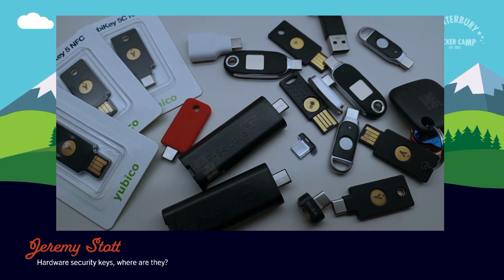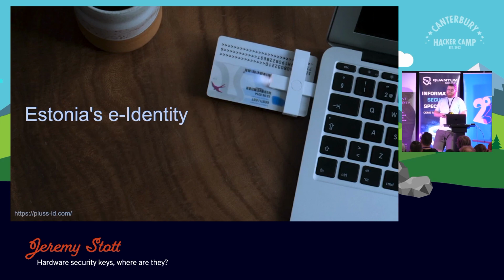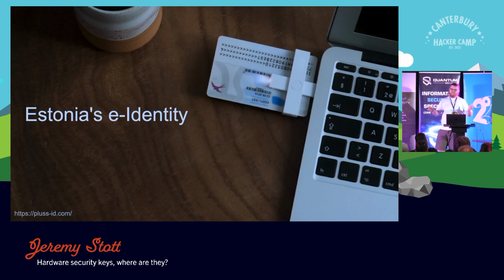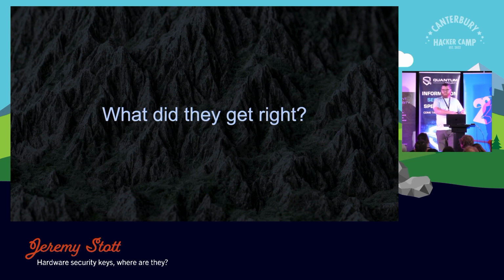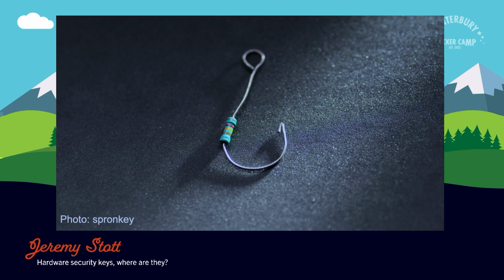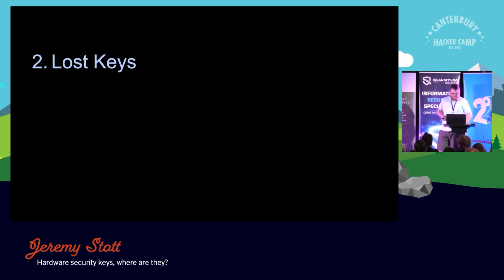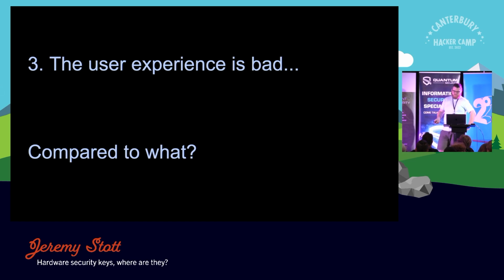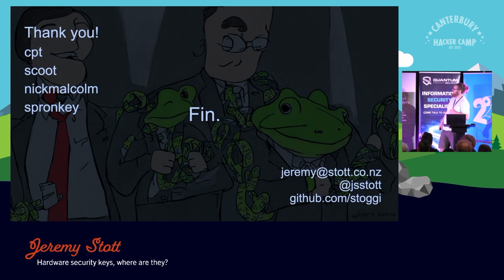Hardware security keys, where are they? by Jeremy Stott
As hardware security keys became widely available, our keyrings were doomed to be clogged with dozens of USB devices. But years later, what happened? Governments have used smart cards for decades, and big tech companies rolled their own years ago. What about everyone else? It is clear that hardware security keys fill a huge gap in any threat model, but why are they still not a mainstream method of authentication?

Let’s look at how modern hardware security keys work, why they are such an effective authentication mechanism, what you would use them for, and how to tackle some of the challenges with rolling them out in your organisation.
About Jeremy

Jeremy gets excited about cloud providers announcing new features that fix their own security flaws, and likes to read payment processing standards for fun.

His background is in security, software engineering, and electronics with over 10 years of experience in misconfiguring cloud infrastructure, failing builds, runtime errors, and releasing blue smoke.

When his kids grow up, he will be able to pass on skills such as opening capacitive touch doors remotely, getting discounts at fuel pumps, and signing SSH certificates.